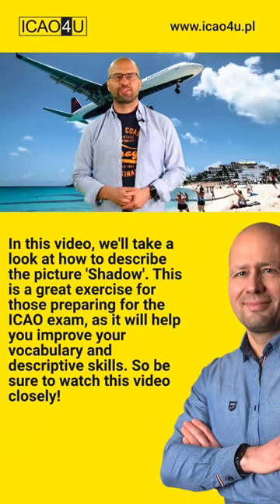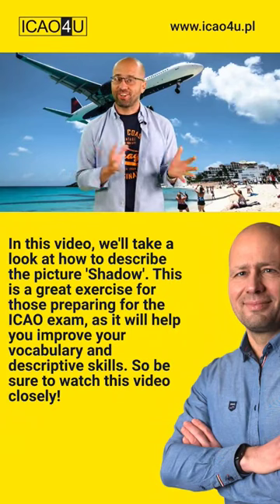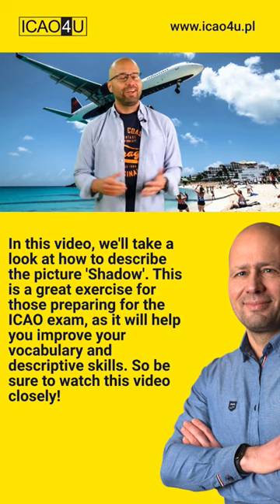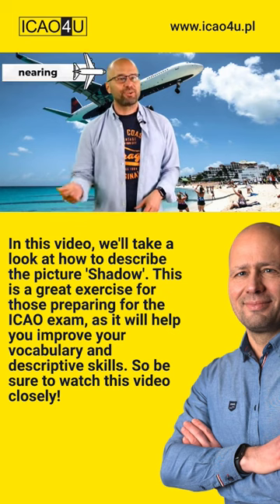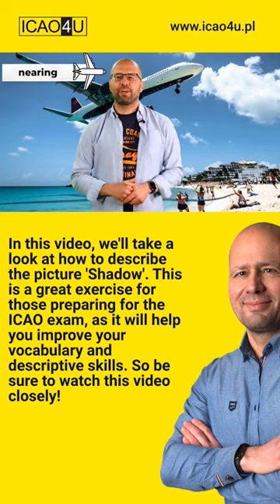Photograph description examination stage: Shadow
In this video, we'll take a look at how to describe the picture "Shadow". This is a great exercise for those preparing for the ICAO exam, as it will help you improve your vocabulary and descriptive skills. So be sure to watch this video closely!